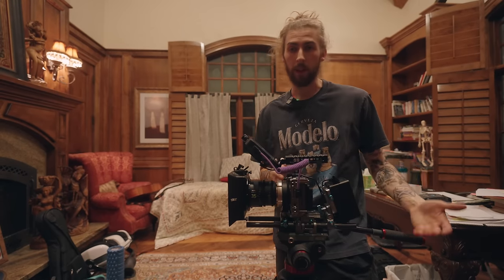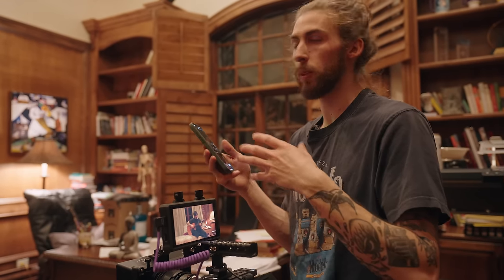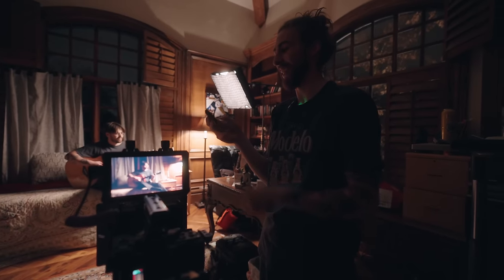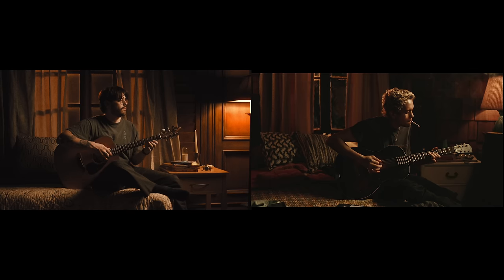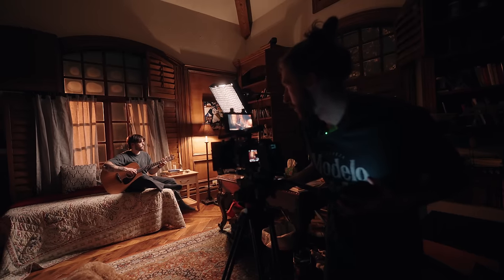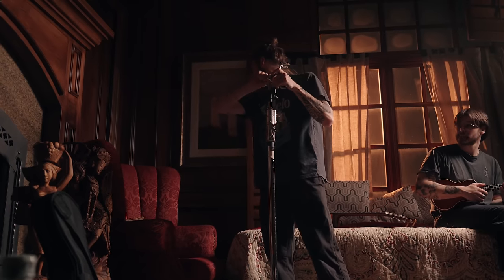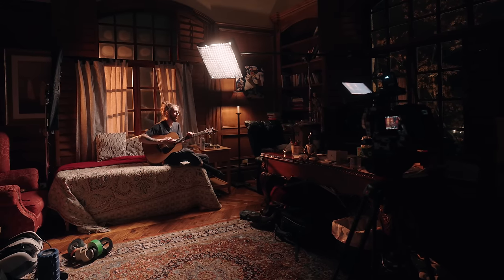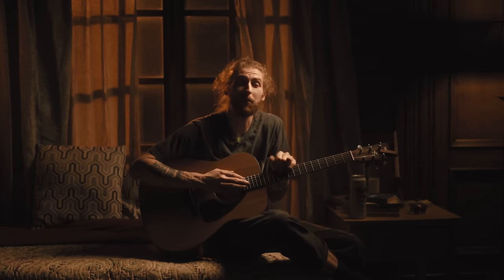How I Recreated Euphoria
Recreating scenes from our favorite films can be a great way to understand cinematography to a deeper level. In This video I recreate a beautiful scene from Euphoria Season 2 ep. 2.

Leave a comment of any films you would like me to recreate in the comments!

Avenger Arm

Gear I use and recommend!:

MB Syncid: MB01CPYJTN9FOU6